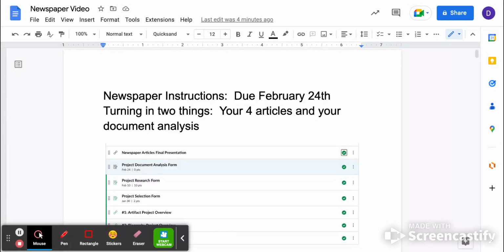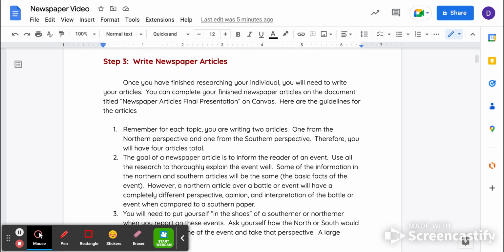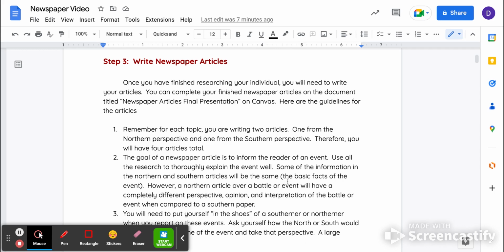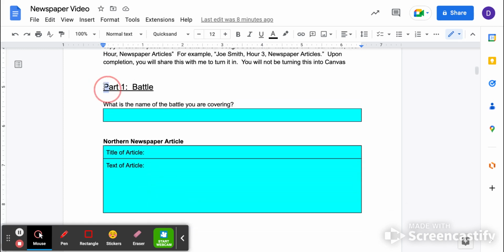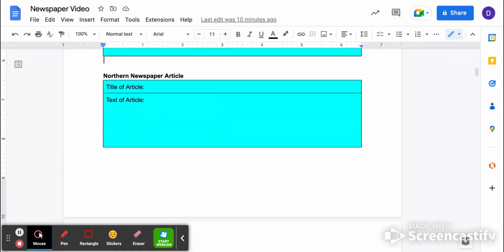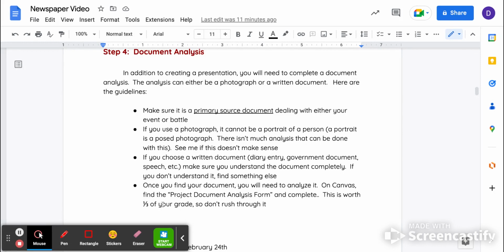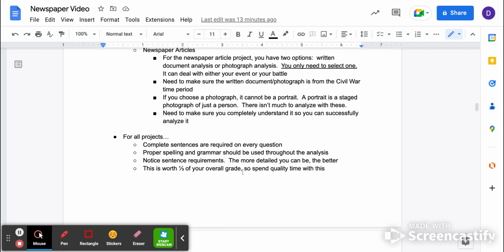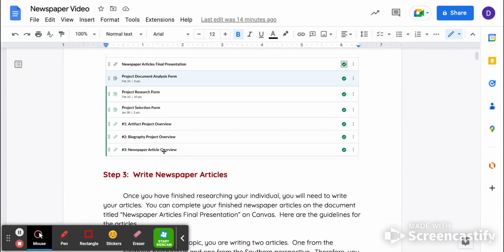Civil War Project: Newspaper